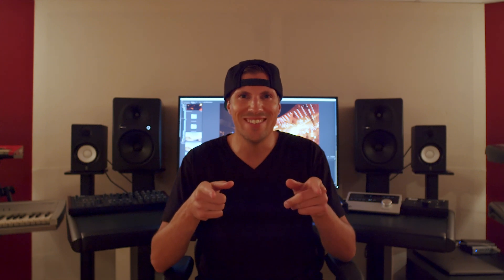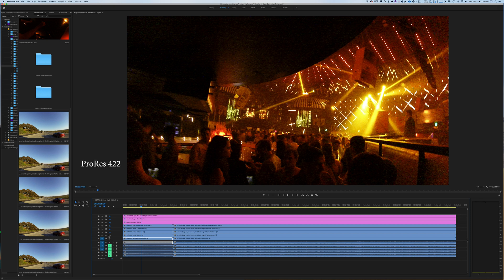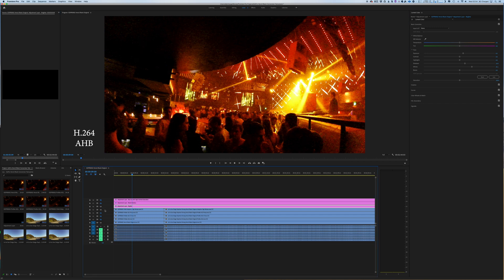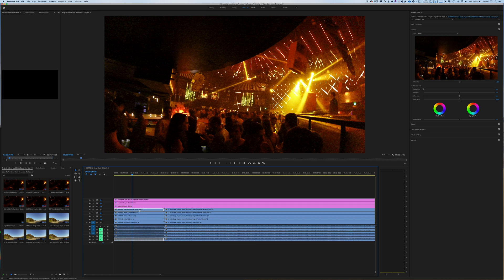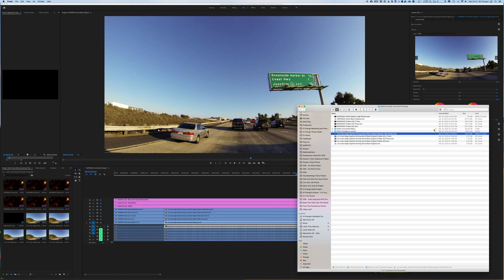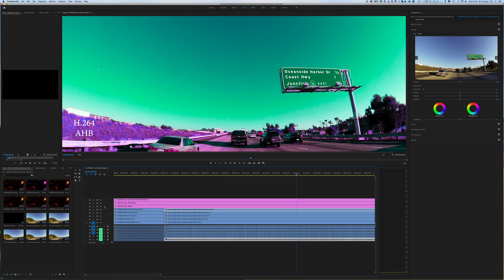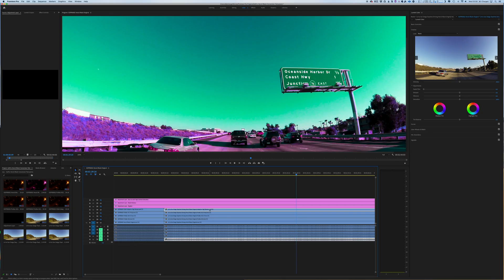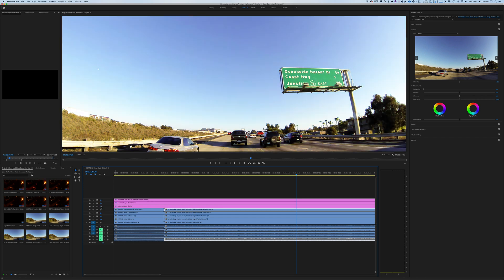A practical guide to video codecs: Apple ProRes 422 vs. H.264 **SAVE HARD DRIVE SPACE**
Today I wanted to take a practical look at video codecs for storage and archiving types of footage. In this video I show and discuss the differences between my original footage, Apple ProRes 422, Apple ProRes 422 LT, Apple ProRes 422 Proxy and H264 Adaptive High Bitrate.

I found old footage from a GoPro Hero3 Black that I had shot with in 2012 and 2013 and has huge files but wasn’t sure why they were so big or if I even needed to keep them that big so I started reading a ton on video codecs and learned a lot. But, it didn’t answer my practical question of what do I need to store my old GoPro footage in.

Watch the video to see my A/B testing in Premiere Pro and how I determined that I could safely save 83% of my disc space - down from around 366 GB to 58 GB